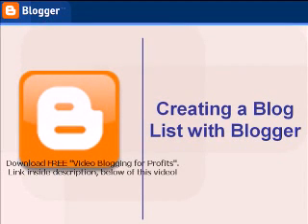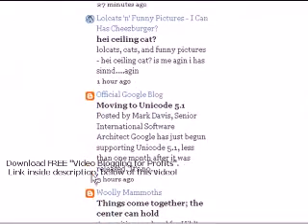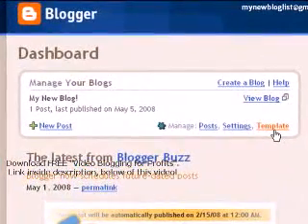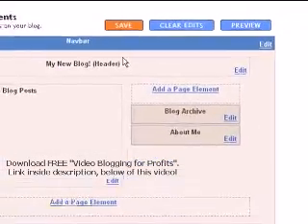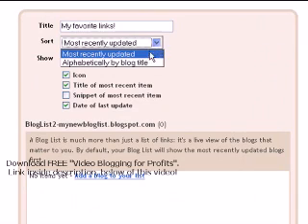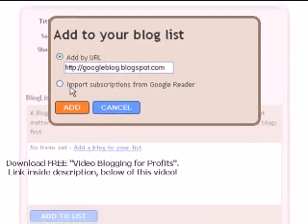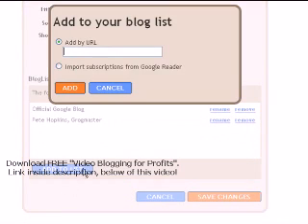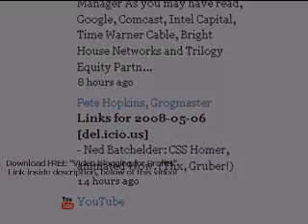How to Create Blog List using Blogger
Learn How To Create a Simple Video Blog and Use It To